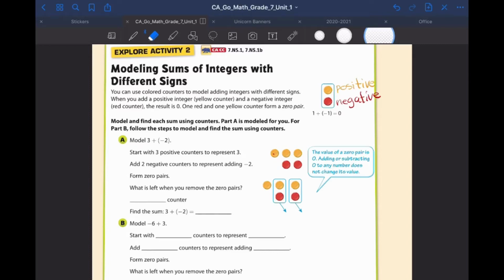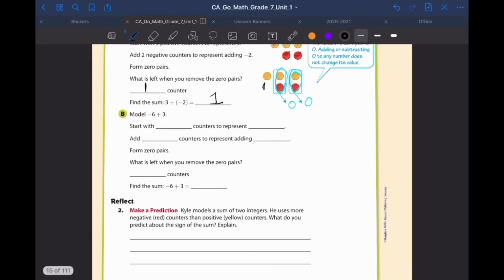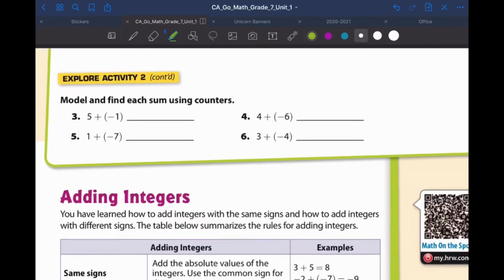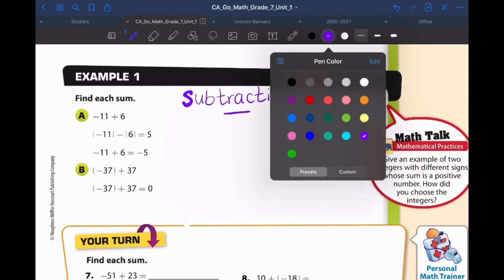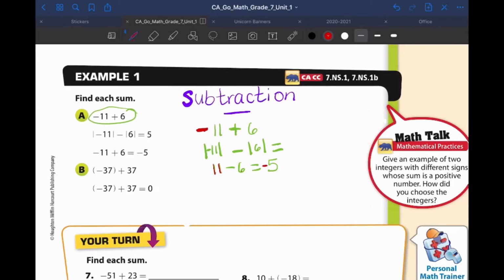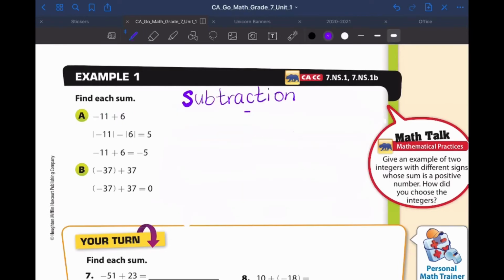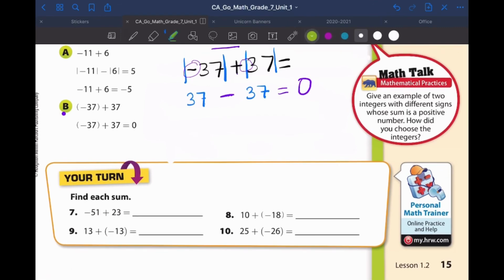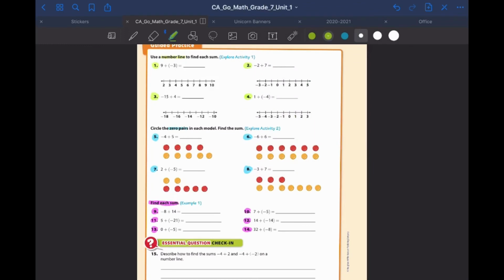7th Grade GoMath Lesson 1.2